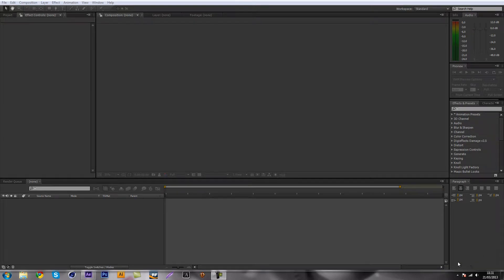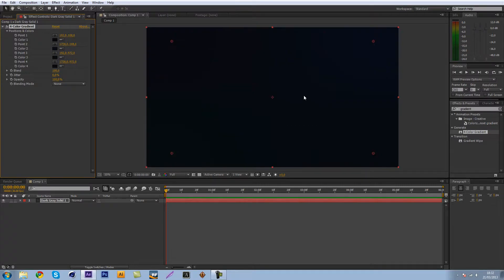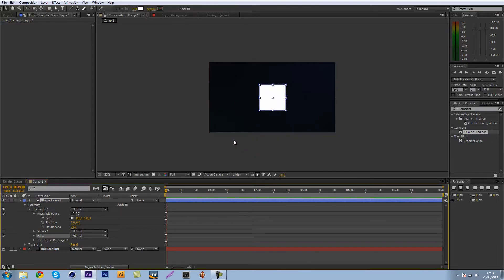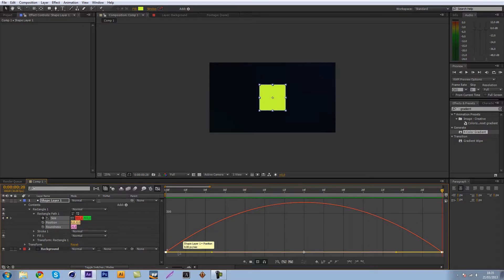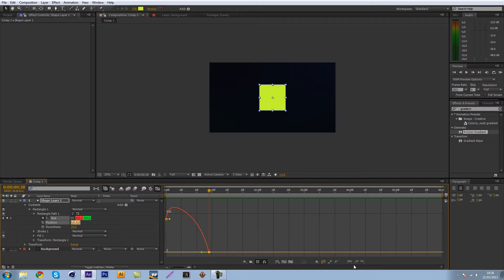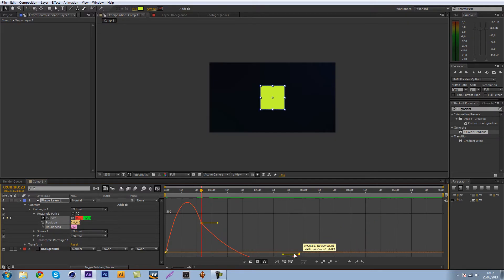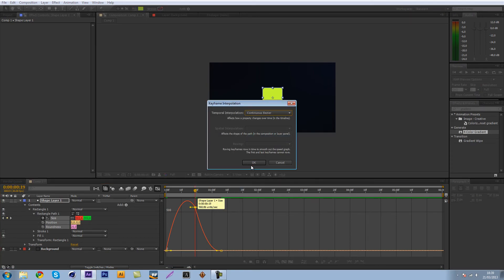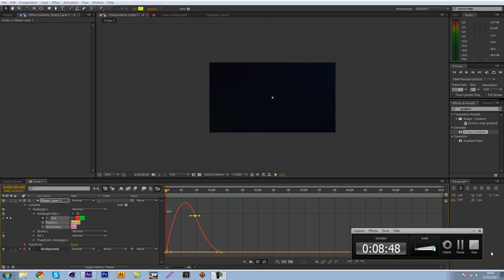2d intro's - Smooth Keyframing / After Effects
New tutorial on smooth keyframing in after effects, as you guys asked!